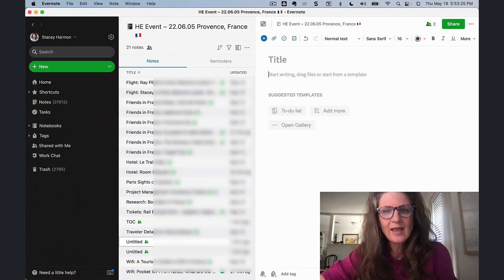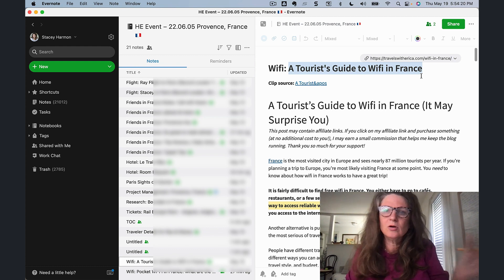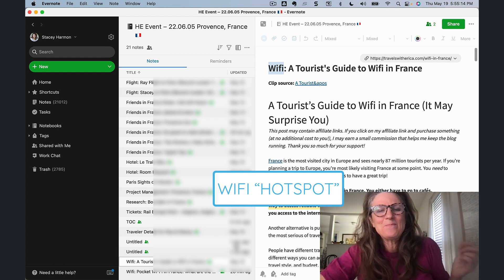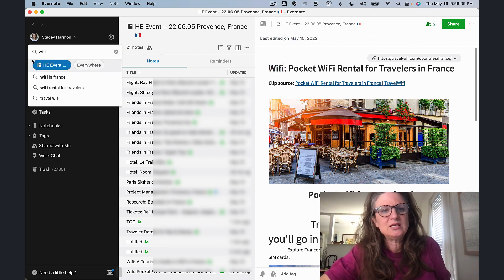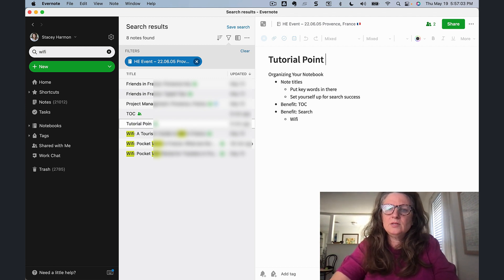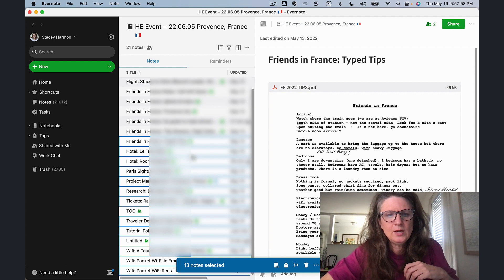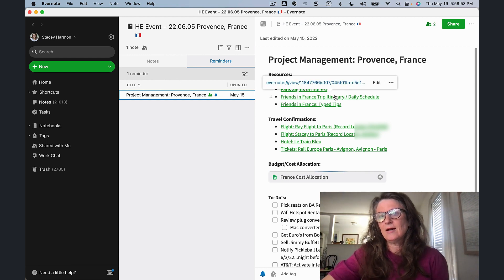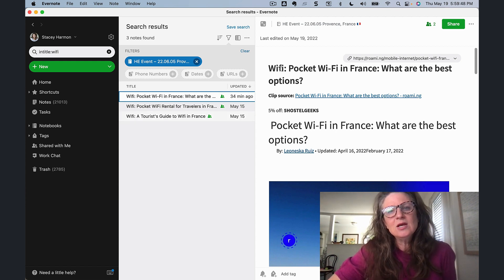Evernote in the Wild, Provence, Ep 2: Note Titles For Organizing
Learn how to plan a trip using @evernote. In this episode, I show how I use note names as a strategy for both organizing travel details and making notes easily searchable.

Let's take a look inside my Evernote account to show you why note titling is a cornerstone habit for keeping your account organized.

✅ Go Deeper With Evernote

[Community] Join my online membership Academy that trains you in using Evernote for your specific needs. Ask me questions, access hours of Evernote training, and meet other people getting organized with Evernote:

I’m a productivity coach and Evernote Certified Expert who helps disorganized and unproductive people get their lives in order with Evernote. I use Evernote in all aspects of my life, and created a business that helps others do the same.